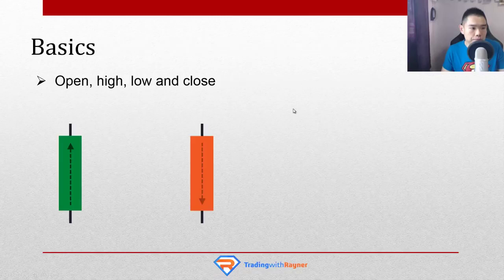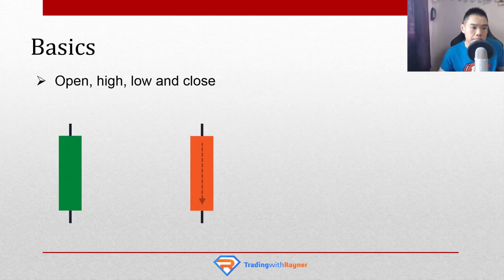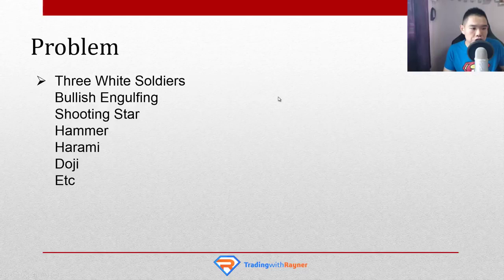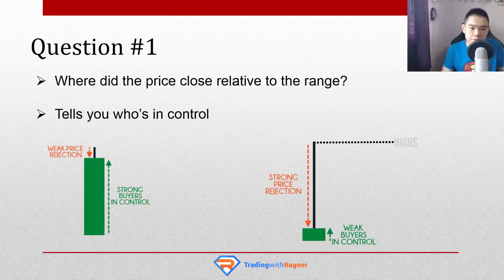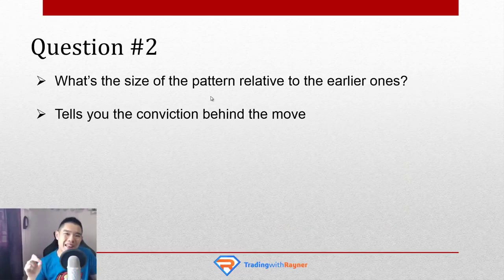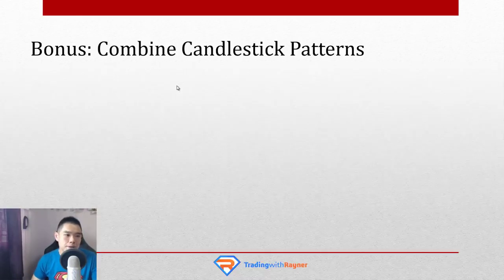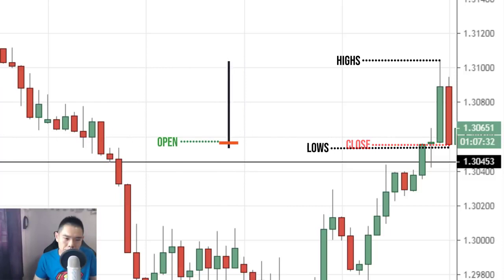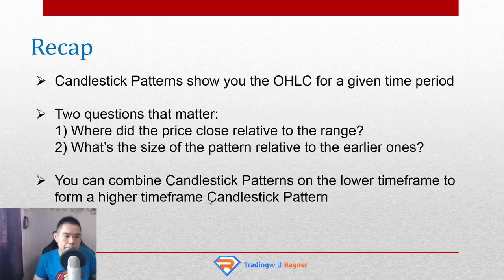Candlestick Patterns Cheat Sheet 95% Of Traders Don't Know This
Discover my secret formula that teaches you how to read and understand any candlestick patterns so you can better time your entries & exits (even if you have no trading experience).